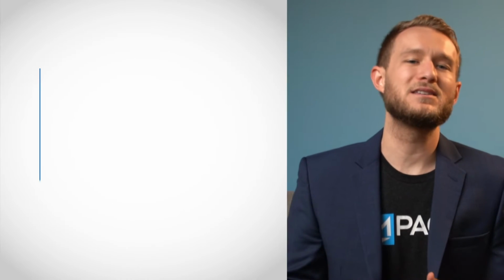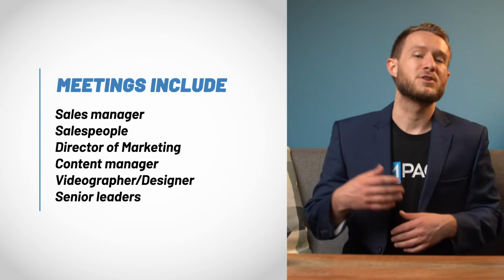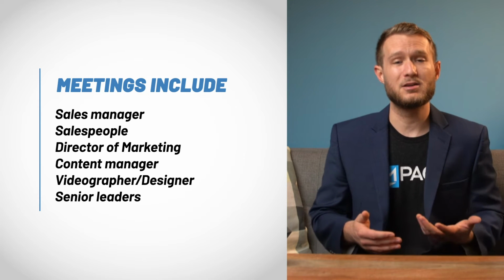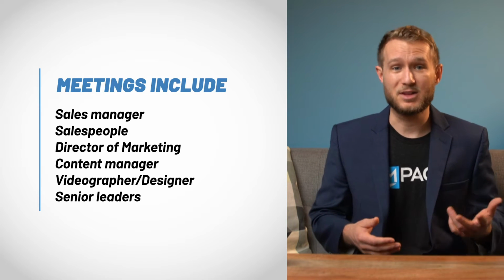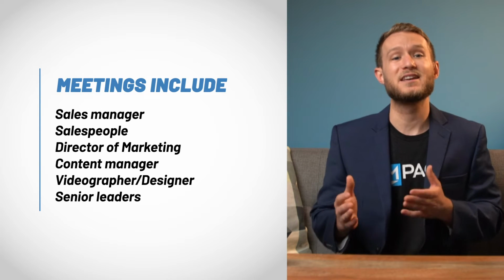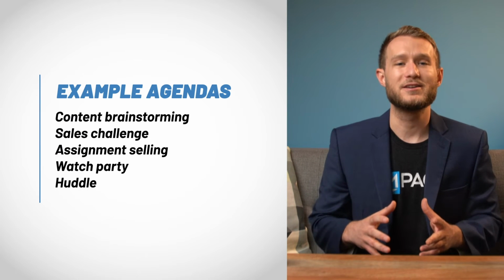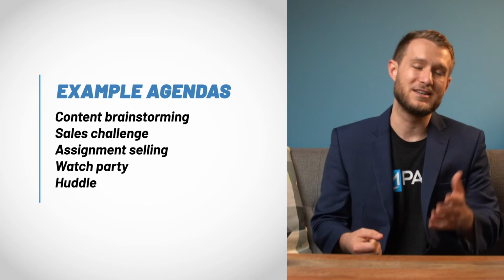How to Run a Revenue Team Meeting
Is your business constantly struggling with keeping sales and marketing aligned? In this video, we delve into the art of running a successful Revenue Team meeting, where sales and marketing teams unite to achieve common goals and initiatives.

Discover the significance of establishing shared objectives and fostering collaboration, ensuring that the meeting transcends individual team aspirations. Join us as we explore practical strategies and actionable tips for creating a dynamic and inclusive environment that maximizes the potential of your Revenue Team.

IMPACT is a sales and marketing training company that helps you grow your business.
We do this by developing your team’s confidence and ability to radically grow your business with sales and marketing training, so you can invest in your team — not an agency.

00:00 What is a Revenue Team?
01:17 Who is on the Revenue Team?
01:59 How Often Does a Revenue Team Meet?
02:18 What Makes a Good Facilitator?
02:48 What Meeting Agenda Do We Use?
03:48 How Does a Revenue Team Communicate?
04:08 Revenue Team Mistakes
04:36 What Happens When It's Done Well